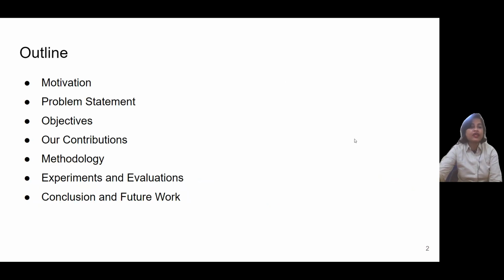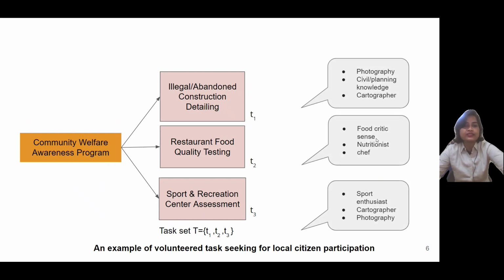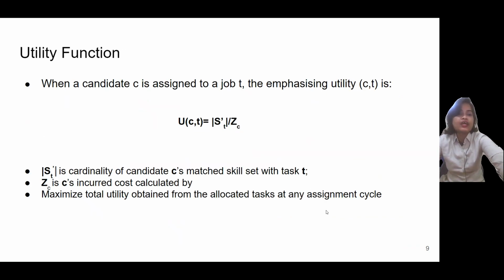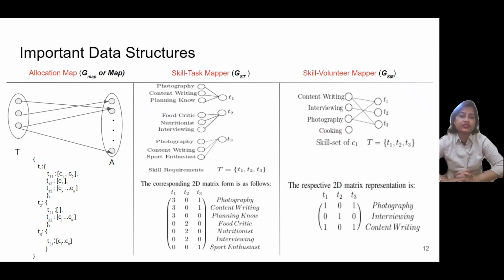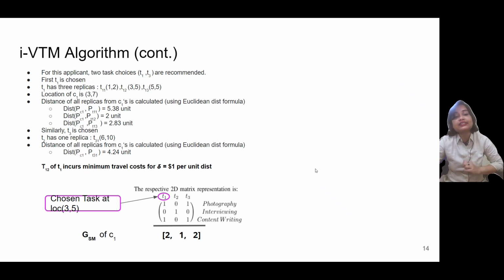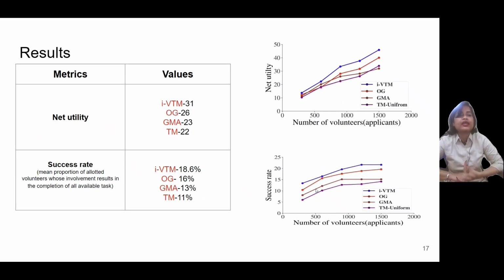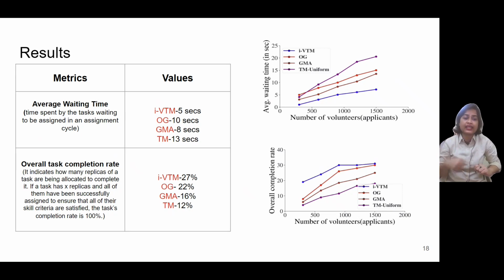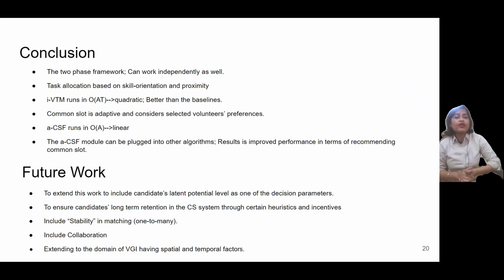Volunteer Selection in Collaborative Crowdsourcing with Adaptive Common Working Time Slots| GLOBECOM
Welcome to our presentation on "Volunteer Selection in Collaborative Crowdsourcing with Adaptive Common Working Time Slots," presented at GLOBECOM Conference 2022!

*Highlights:*

    *Skill-Based Volunteering:* Explore the expanding branch of crowdsourcing for sustainable solutions.
    *Challenges in Mapping:* Address the complexities of volunteer-task mapping for intricate projects.
    *Innovative Framework:* Introduce the two-phase i-VTM and a-CSF algorithms for optimized collaboration.
    *Maximizing Utility:* Witness how our framework enhances overall platform efficiency.
    *Experimental Validation:* See the superior efficacy of our approach through UpWork dataset experiments.
    *Time Slot Optimization:* Finding the common and affordable time for the volunteers for effective collaboration

*Abstract:*
Discover our presentation on "Volunteer Selection in Collaborative Crowdsourcing with Adaptive Common Working Time Slots" from GLOBECOM Conference 2022. Delve into the realm of skill-based volunteering, where sustainable solutions are sourced from the crowd. Our innovative framework, comprising the i-VTM and a-CSF algorithms, addresses challenges in volunteer-task mapping and time slot optimization, ultimately maximizing platform utility. Experimental validation with the UpWork dataset highlights the effectiveness of our approach over existing methods.

Don't miss this opportunity to revolutionize your approach to collaborative crowdsourcing!